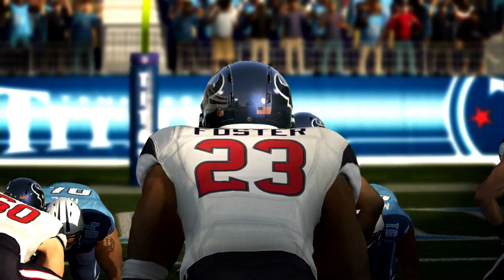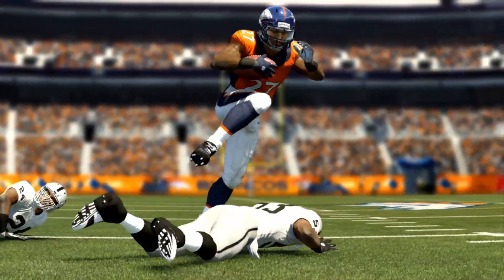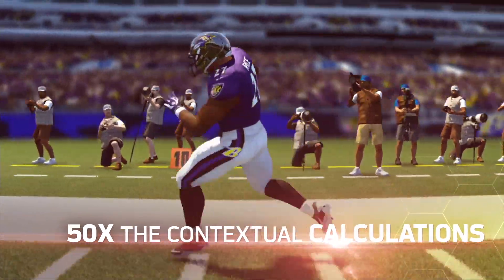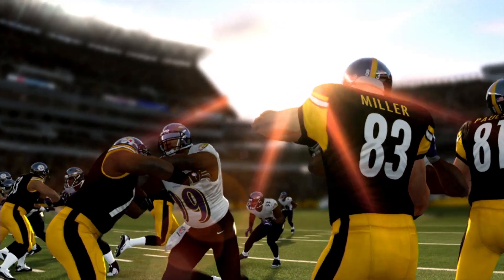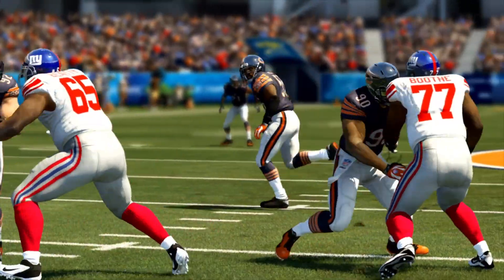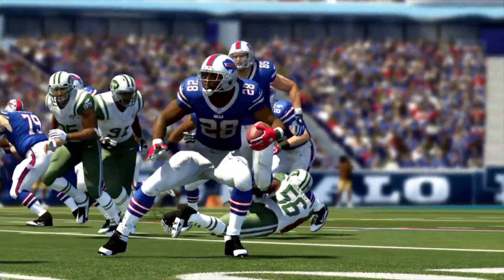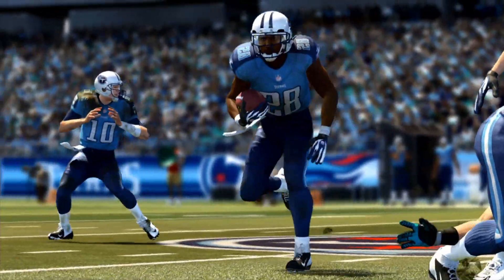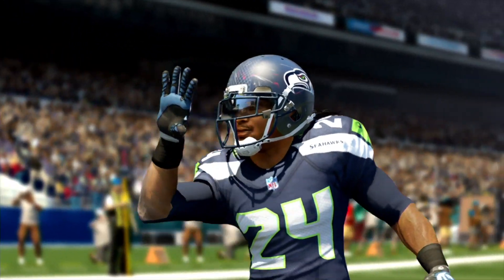Madden 25 | Official Gameplay Trailer | Xbox One & PS4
Watch the official Madden 25 gameplay trailer now to see what the next gen of Madden 25 on Xbox One and PS4 is all about. See more exclusive Madden 25 gameplay details on War in the Trenches